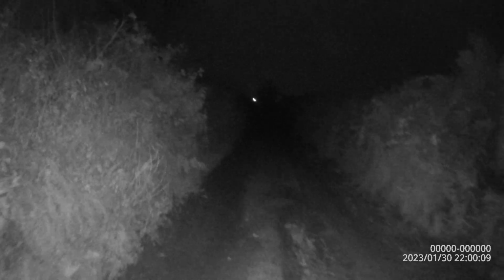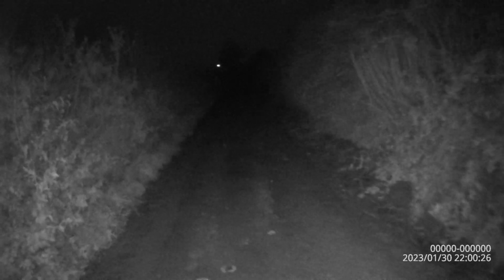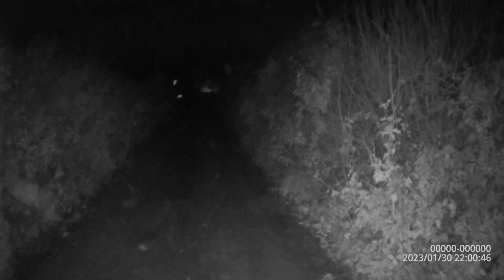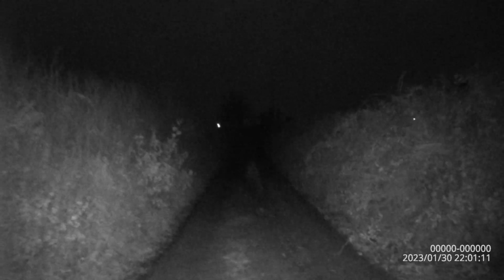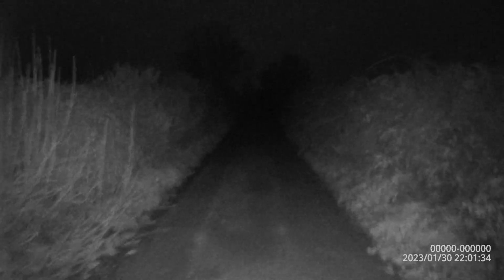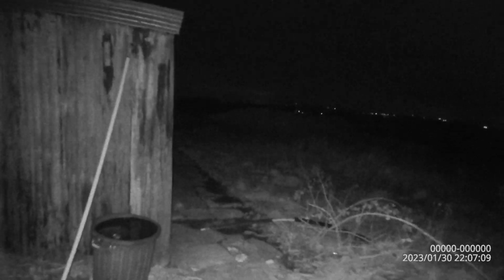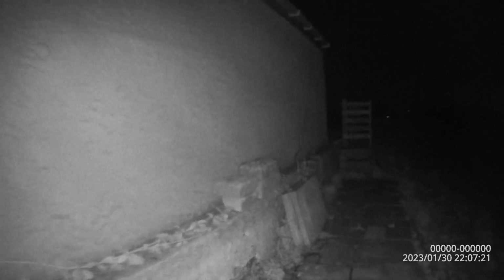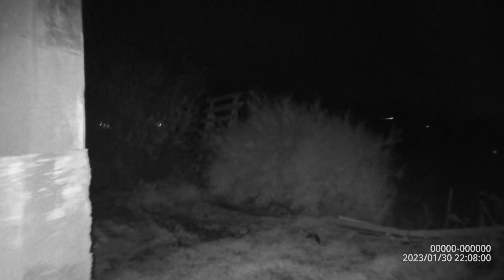CORNISH URBEX the air raid shelter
discovering a world war II air raid shelter at this abandoned farm which is set for demolition not far from our capital city this was a random explore and I would like to thank the person that gave us two heads up on that you if you enjoyed this video you would like to help this channel why not buy us a coffee the link is